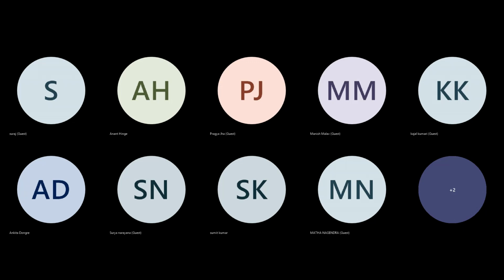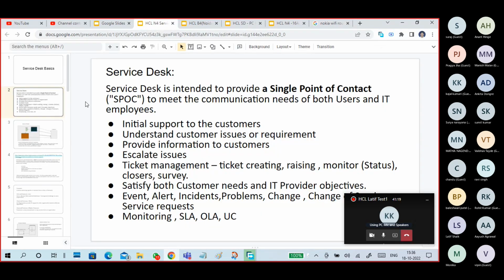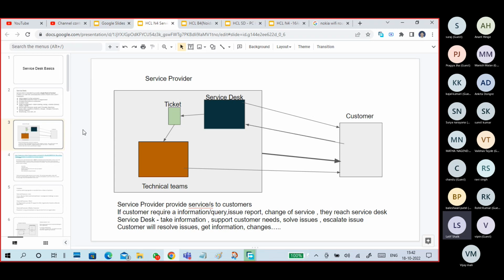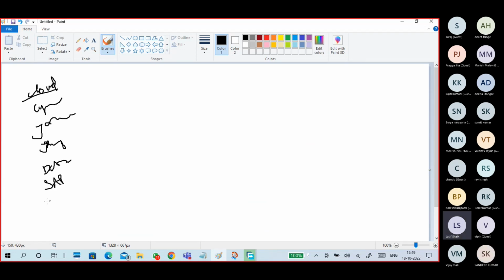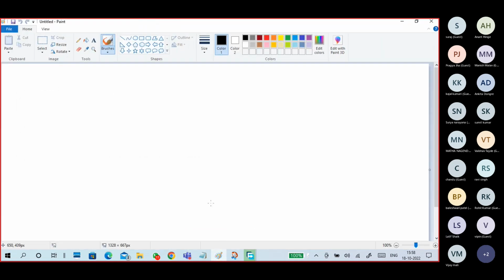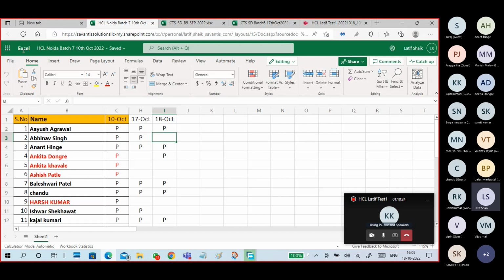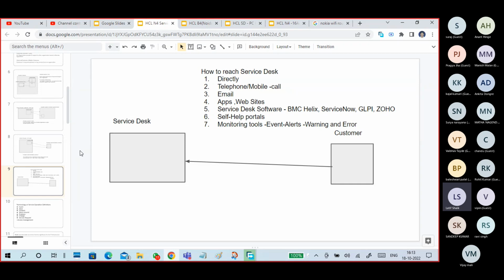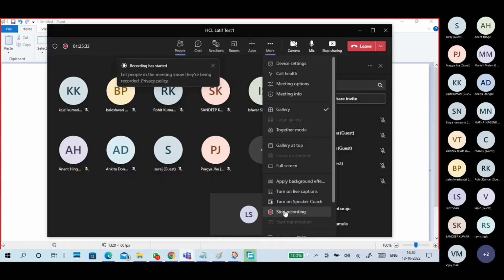(N7) Service Desk part1 Service Desk, Type of Customers, Ticket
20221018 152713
Service Desk:
Escalate issues
Monitoring , SLA, OLA, UC

Service Provider provide service/s to customers
Service Desk - take information , support customer needs, solve issues , escalate issue
Customer will resolve issues, get information, changes…..

T = Ticket
All Service Desk events start with a ticket. A ticket is an historical document that details a service event, such as an incident, problem, or service request. Tickets govern and control how a service event is processed. They are used to route events between different resources for resolution. They record all relevant information about a request, including:
User notes
Technician notes
Workflow information for how the ticket was handled
Ticket resolution
Tickets can document a single incident or service request. They can also group together, control, and document several incidents as a single problem. The ticket is the backbone of your Service Desk. It is used for every single service item that hits the Service Desk.

How to reach Service Desk
Directly
Telephone/Mobile -call
Apps ,Web Sites
Service Desk Software - BMC Helix, ServiceNow, GLPI, ZOHO
Self-Help portals